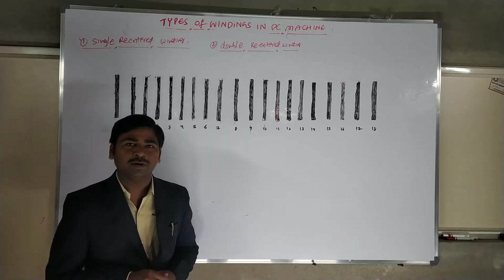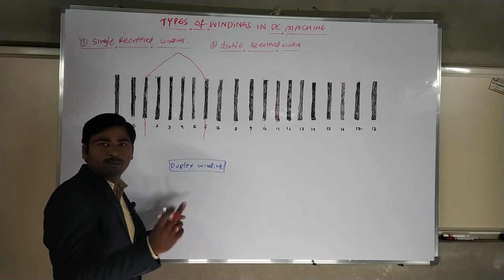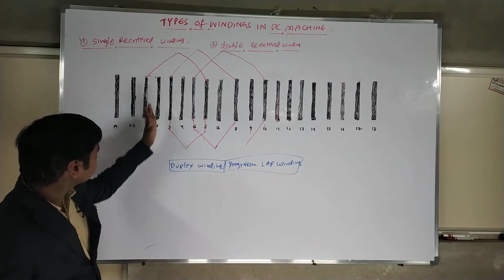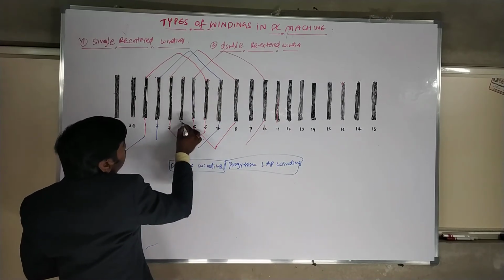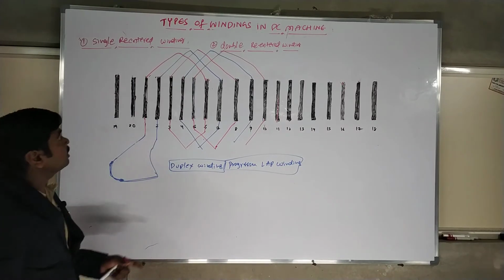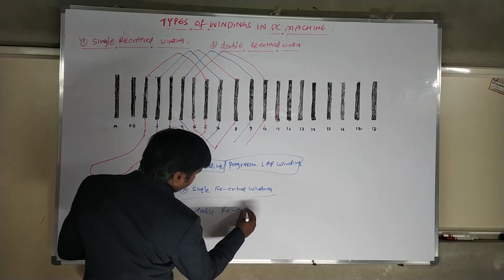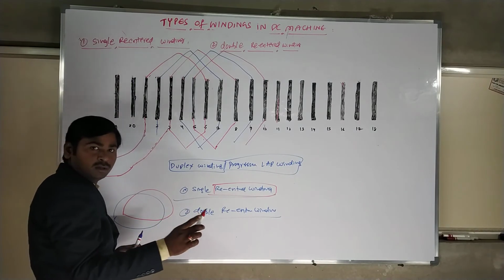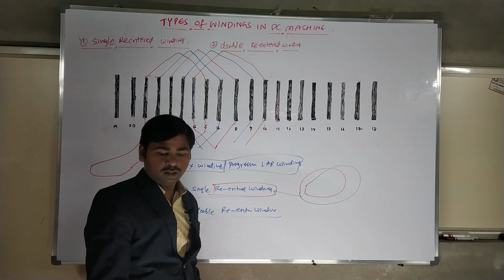SINGLE REENTERED, DOUBLE REENTERED WINDING IN DC MACHINE